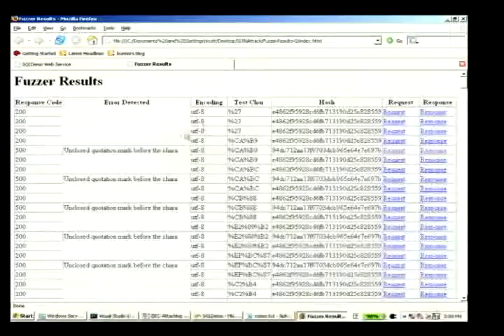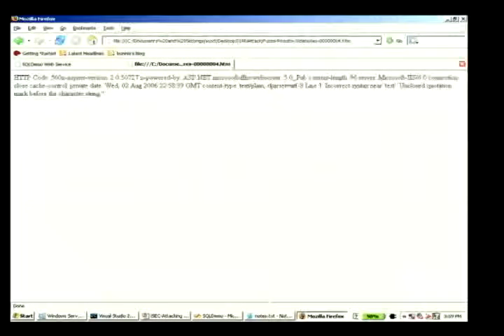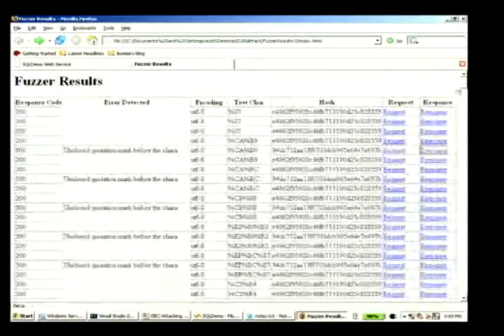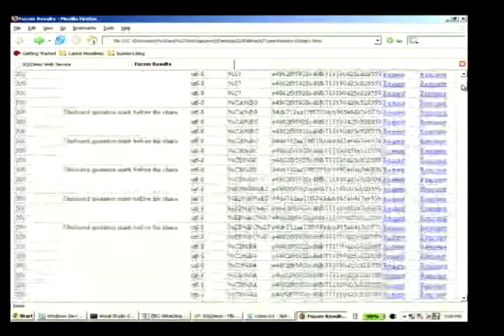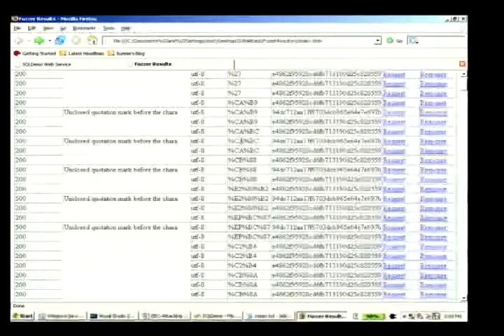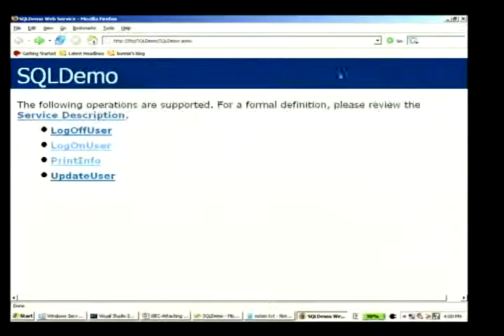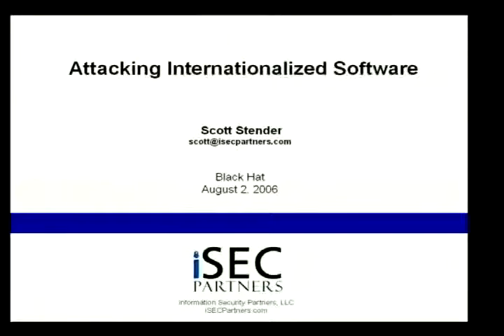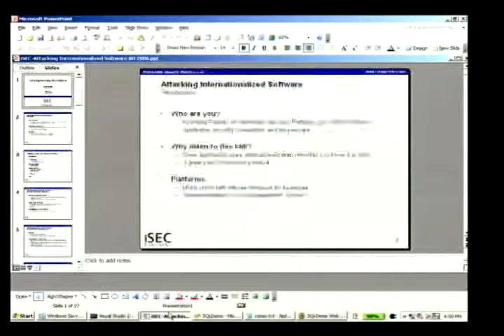2006 BlackHat Vegas V25 S Stender Attacking Inatl Software 03